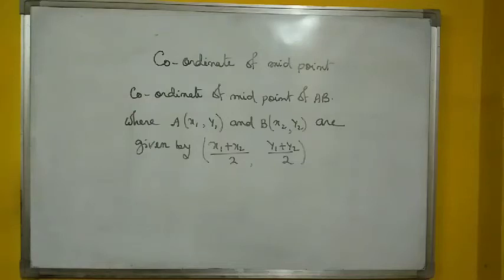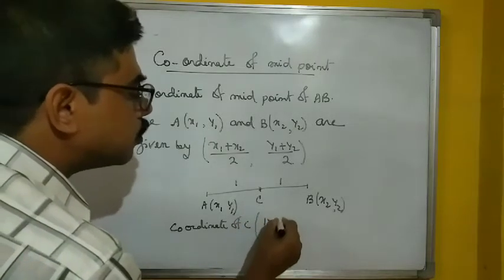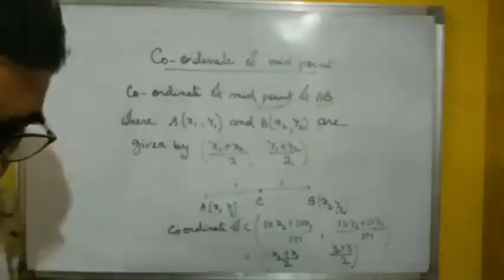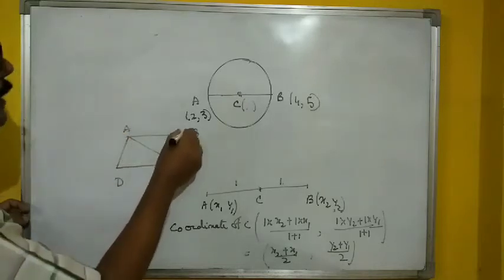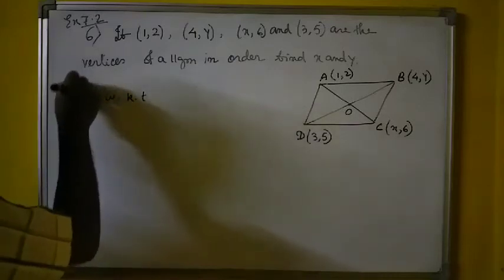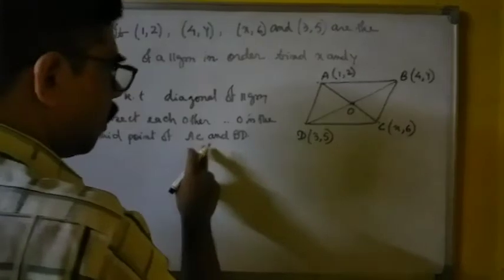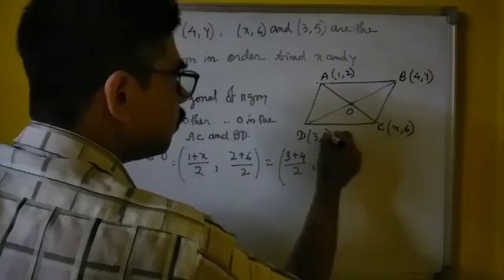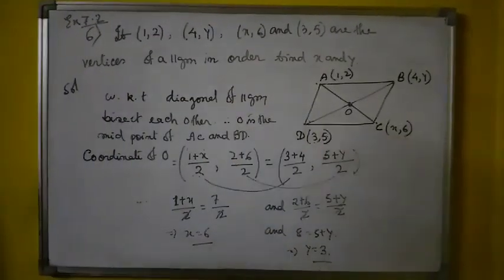Co ordinate geometry Ex 7.2(1)